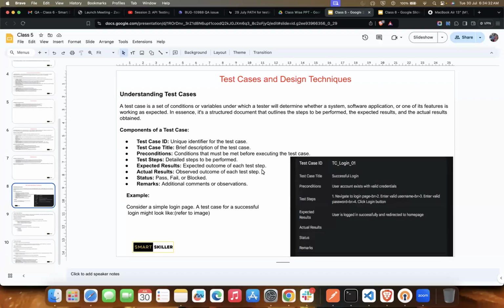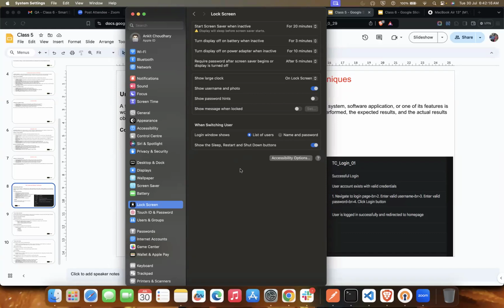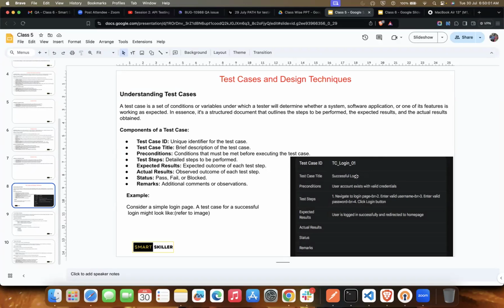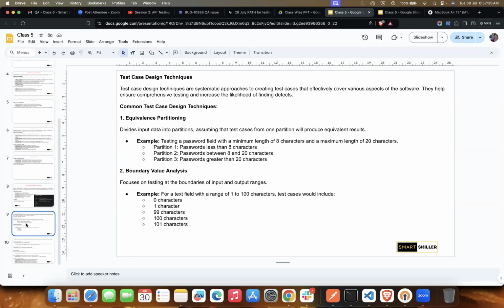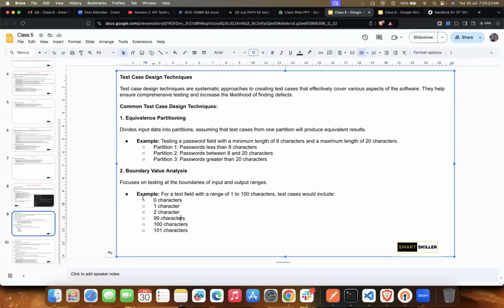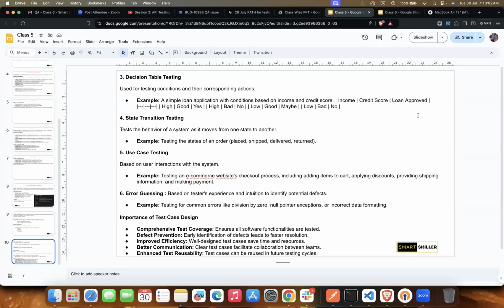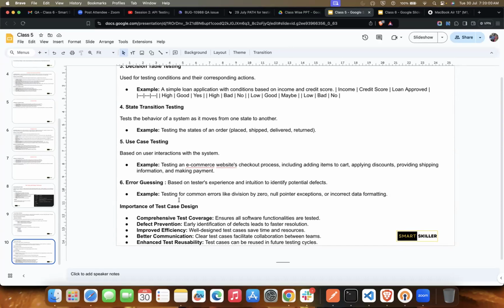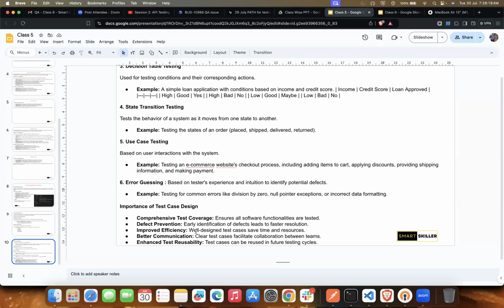Manual testing part 6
Test case and design techniques, equivalence partitioning, boundary value analysis, decision table, state transition testing, use case testing, error guessing,